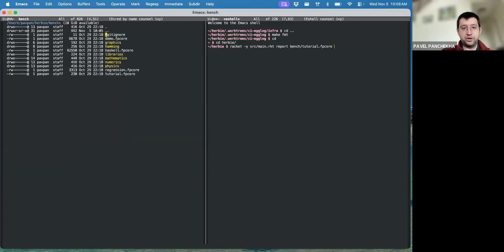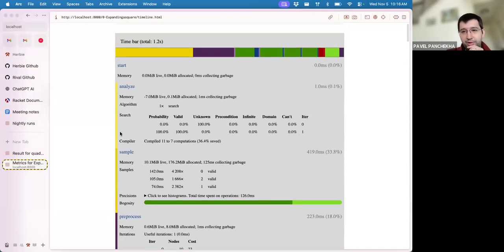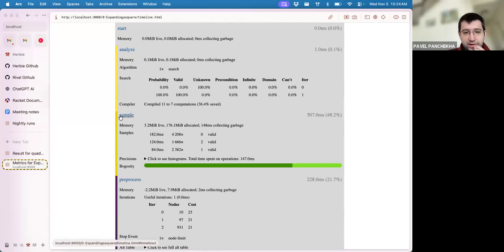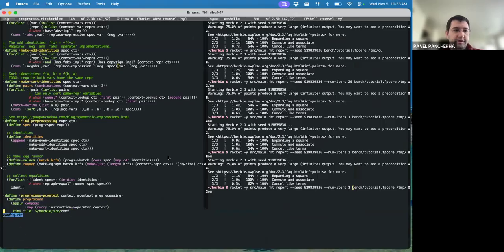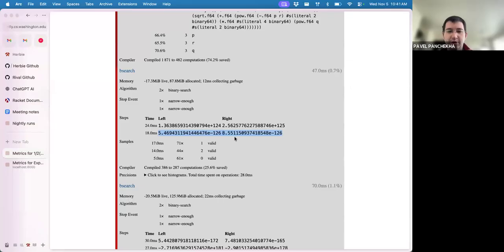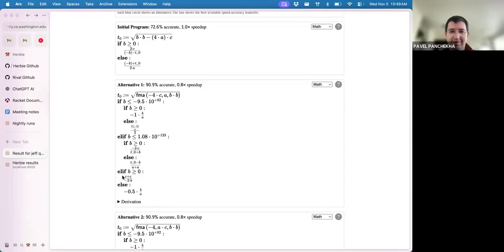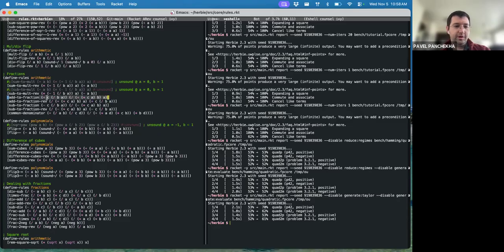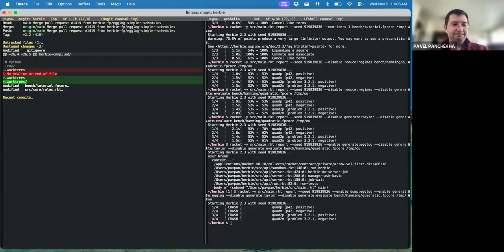Herbie Internals 2025 Walk Through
In this meeting (held Nov 5, 2025) with Sam Coward of University College London and Jules Merckx of Ghent University, Pavel Panchekha describes the main optimization passes inside of Herbie and demonstrates how to run Herbie with various passes turned on and off